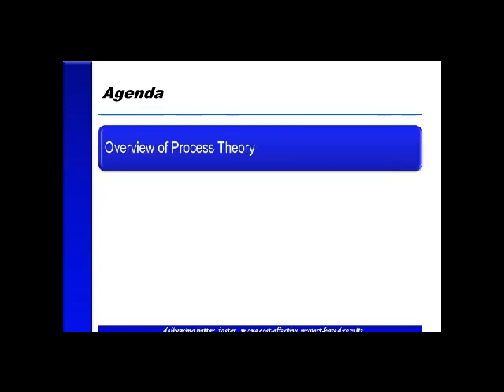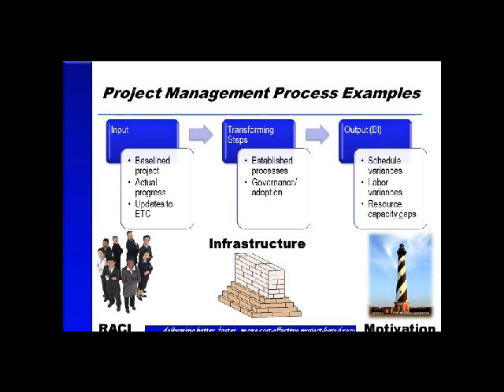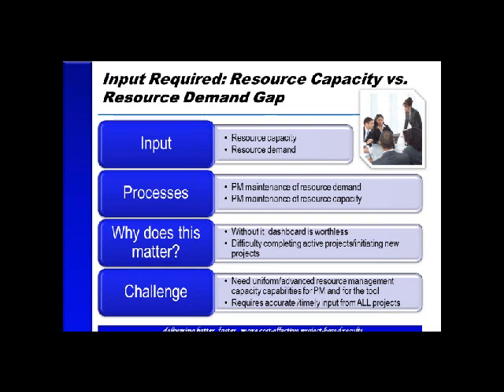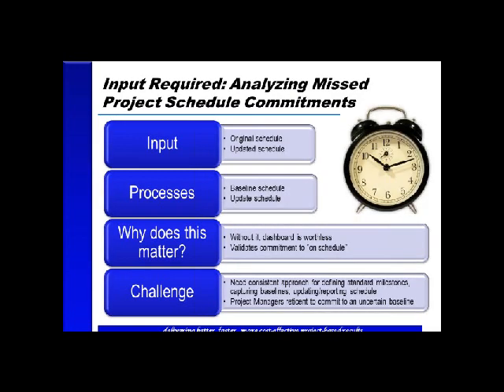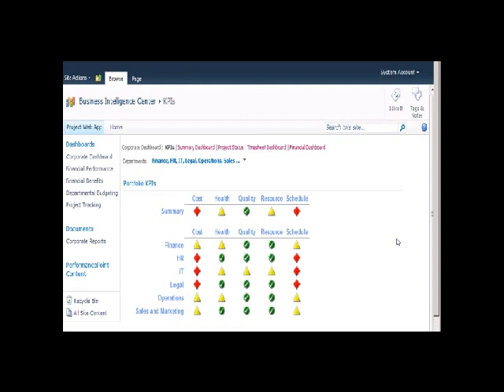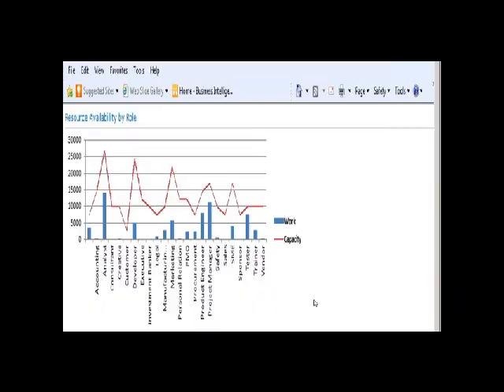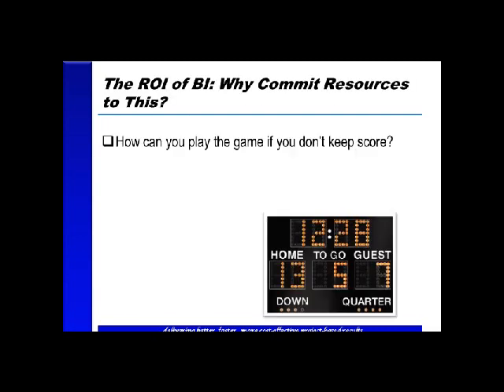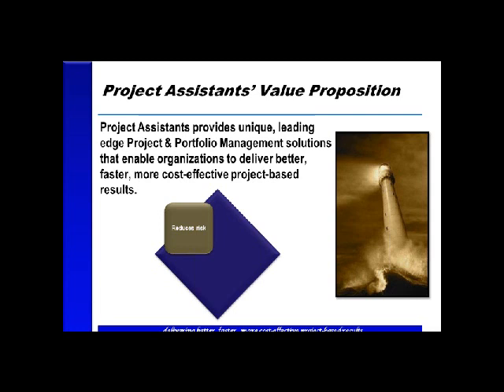Leveraging Business Intelligence: Realize the ROI of your Microsoft Project Server EPM Investment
Whenever we discuss Project Management, at the core we're really asking how to transform (project management) input into (project management) output.  Business Intelligence (BI) is much more than just "pretty dashboards"; instead, BI implies a significant understanding of what it takes to collect this intelligence/input.  If intelligence
lacks value, it doesn't matter how detailed or dramatic the dashboard is.  Organizations must be willing to make the appropriate investment (people, process, technology, organizational structure) to enable efficient input gathering. Although the process for gathering the necessary data may seem relatively straight forward, the ultimate responsibility for doing so resides with the project managers who must gather and place the right information into the system, and executives who must ensure there is appropriate accountability for this process.
During this webinar, Mr. Cicala will offer insight about the following:
 Why you need to care about BI.
 The importance of adopting rigor on the input side.
 The ROI of BI and how Microsoft Project Server facilitates data
collection, development and presentation.
We'll also review several sample dashboards.